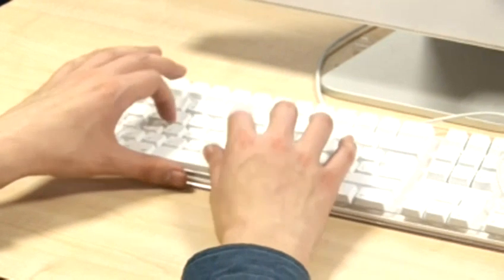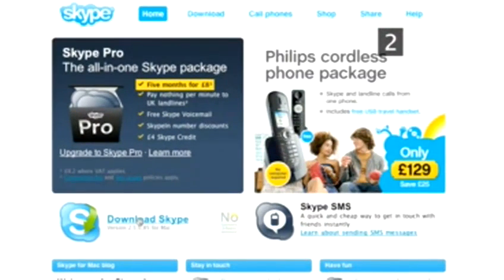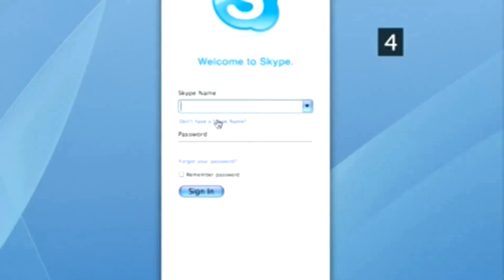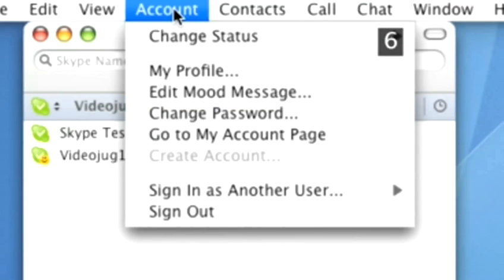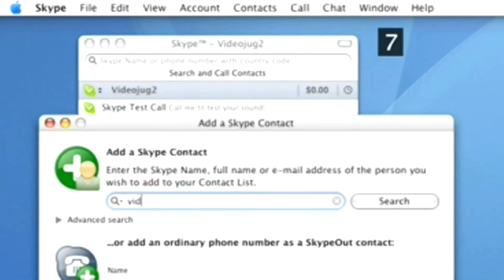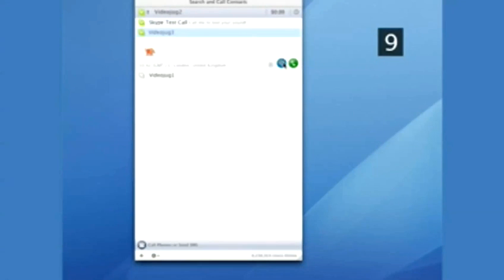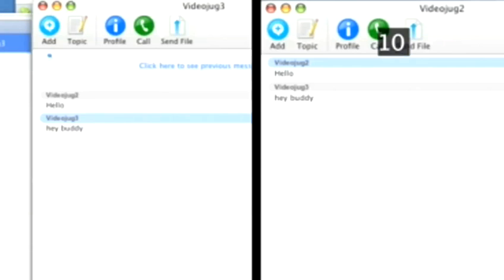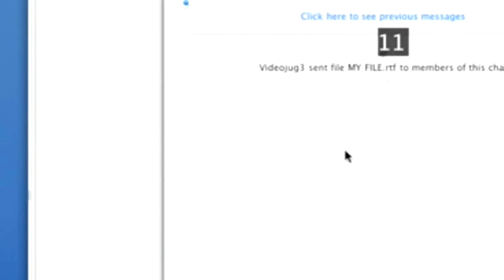How To Have Instant Messaging On Skype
A video lesson on How To Have Instant Messaging On Skype that will improve your skype msn and other skills. Learn how to get good at skype msn and other from Videojug's hand-picked professional experts.